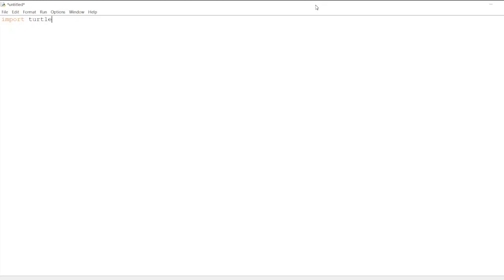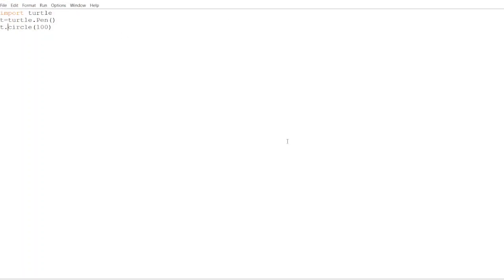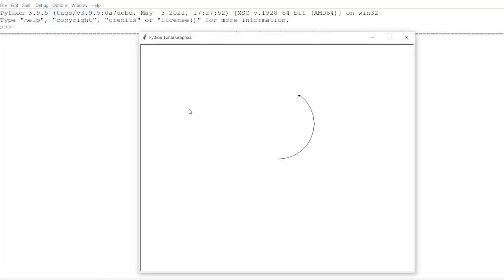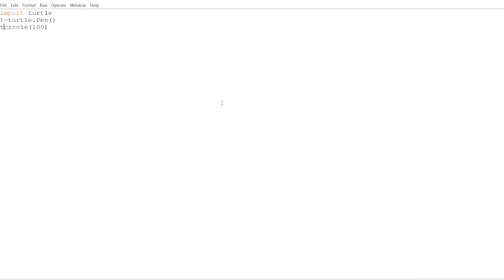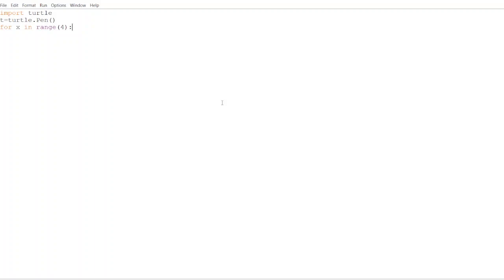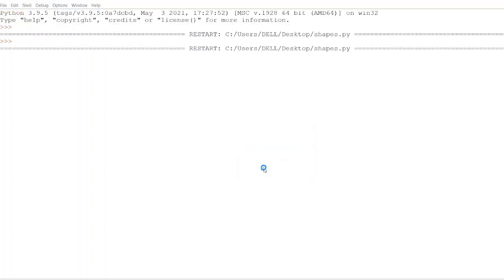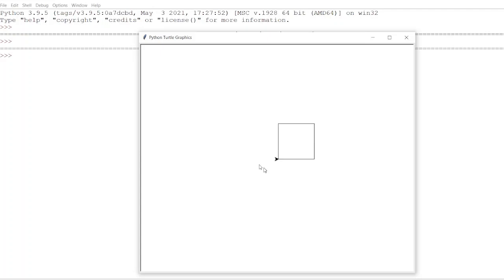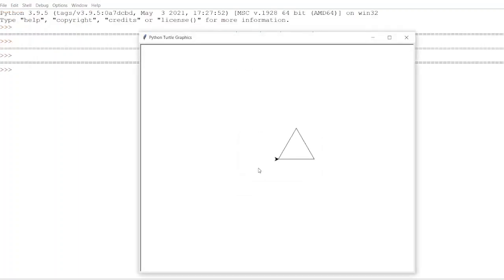How to make a circle, square and a triangle in python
How to make shapes in python